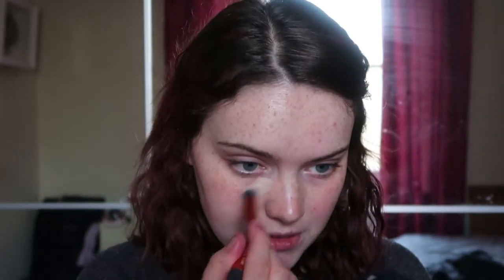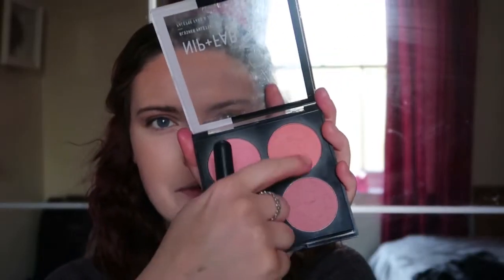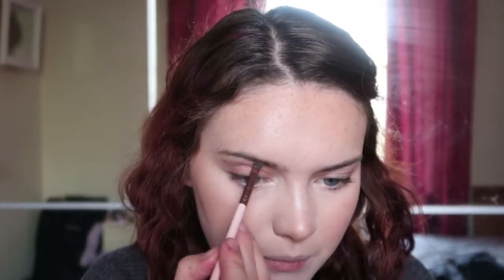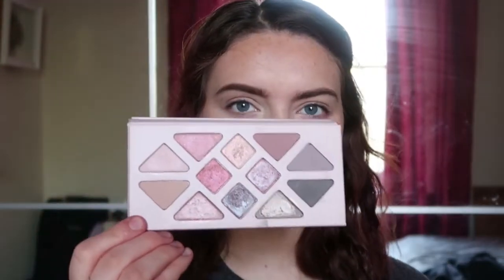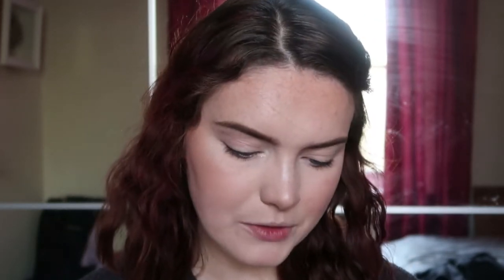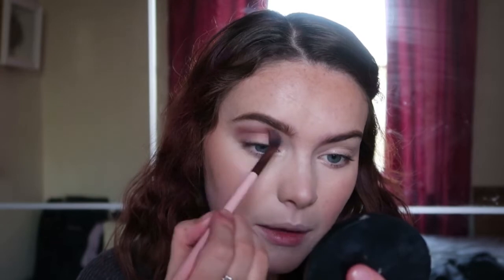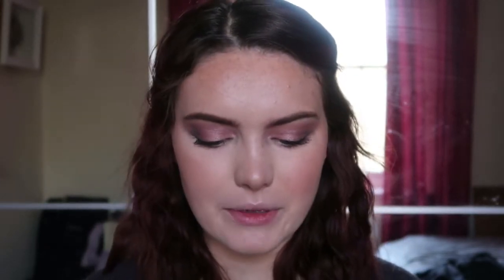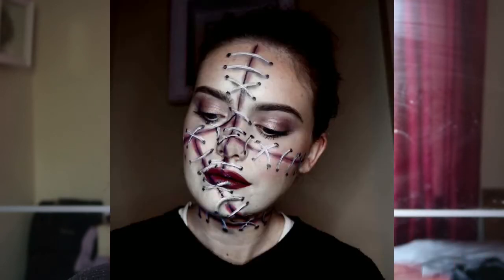Pretty Soft Glam Makeup | Isabella